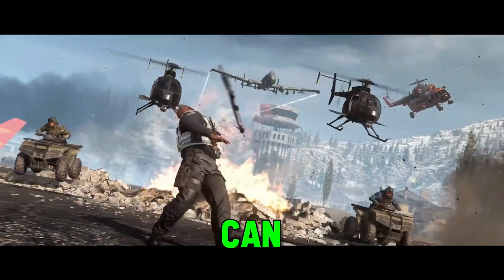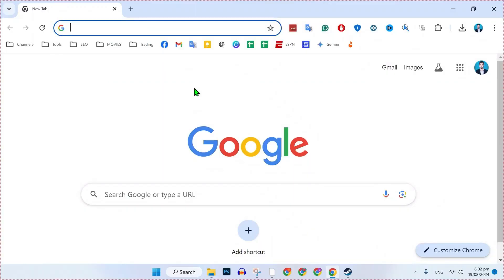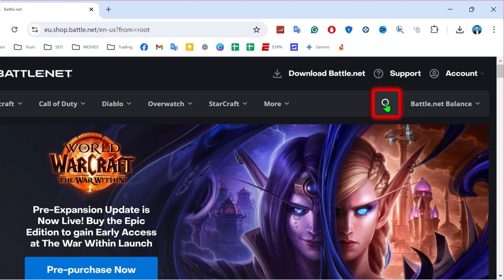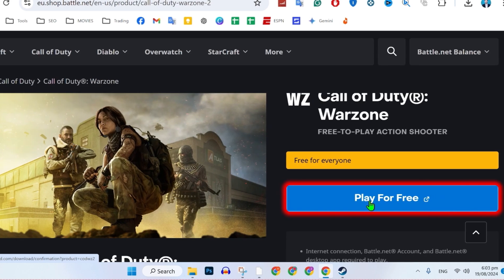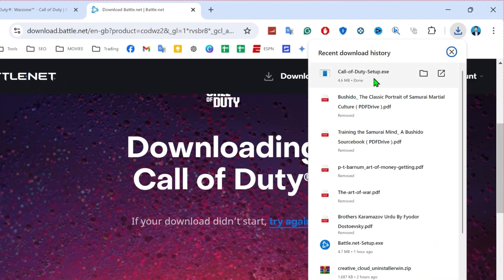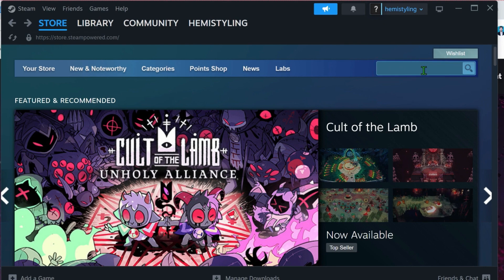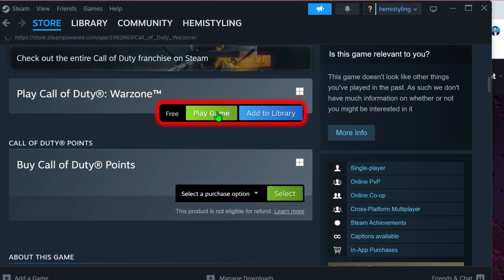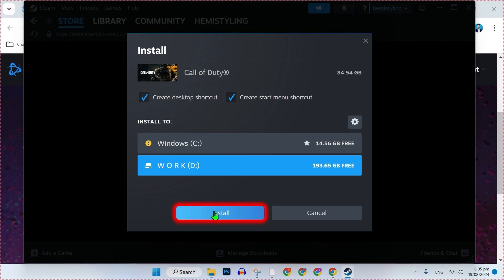How To Install COD Warzone On PC Steam & Battle.net (2025 Updated Way)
In this Tutorial you'll learn How To Install COD Warzone On PC Steam & Battle.net in 2025.

"Ready to jump into Call of Duty: Warzone on your PC? In this tutorial, we'll guide you through the step-by-step process of installing COD Warzone on both Steam and Battle.net, so you can get into the action as quickly as possible.

We'll walk you through the installation process on each platform, from downloading the game client to optimizing your settings for the best performance. Whether you prefer using Steam or Battle.net, our guide has you covered.

By following our instructions, you'll have Call of Duty: Warzone installed and ready to play on your PC in no time. Watch now to learn how to install Warzone on Steam or Battle.net with ease!

By The End Of This Tutorial, You'll Have a Fully Known By How To Install COD Warzone On PC Steam & Battle.net